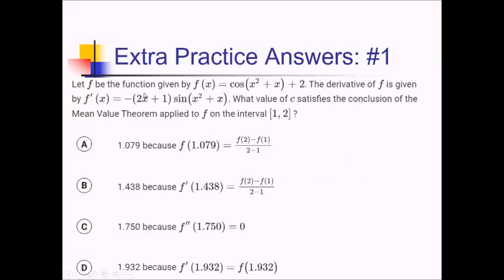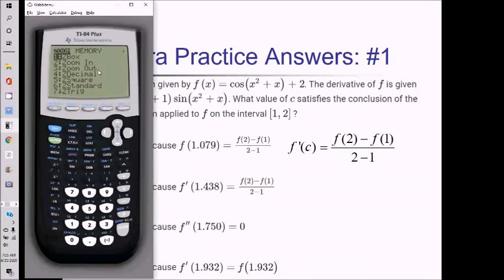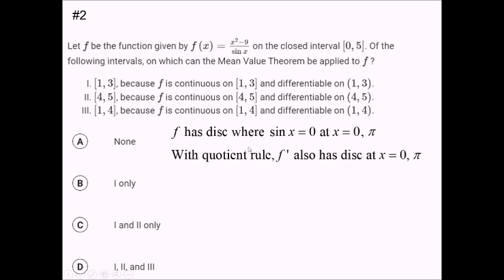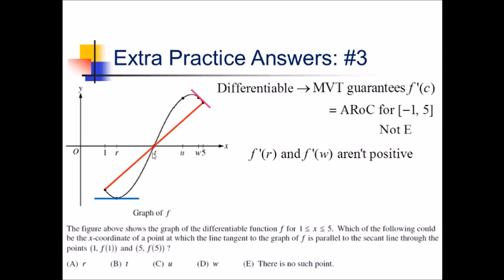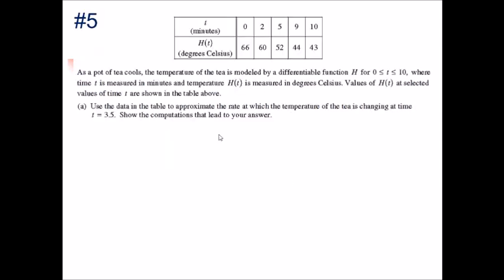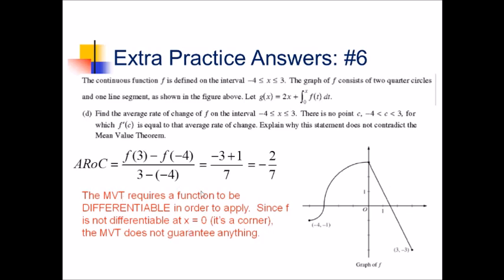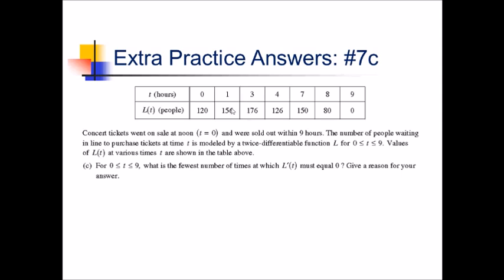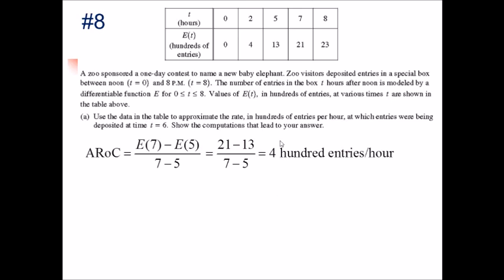Mean Value Theorem: Problem Set #4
Worked problems showing how to values that satisfy the Mean Value Theorem.

Go here for a PDF and handout to go along with this video